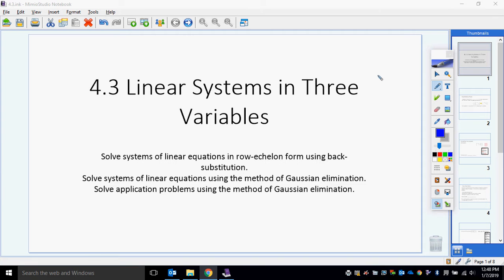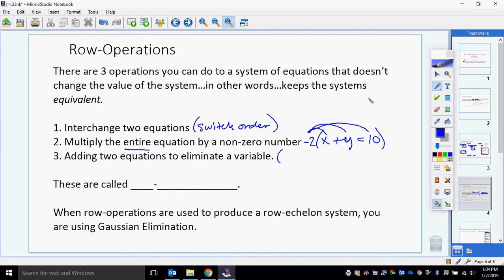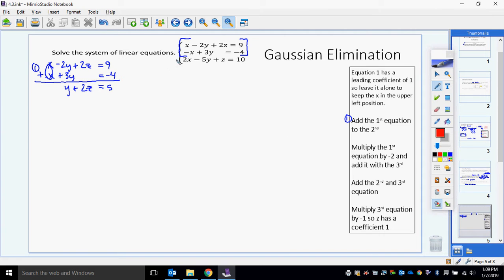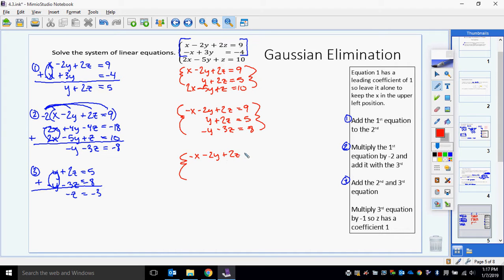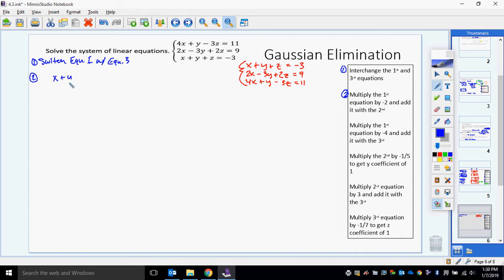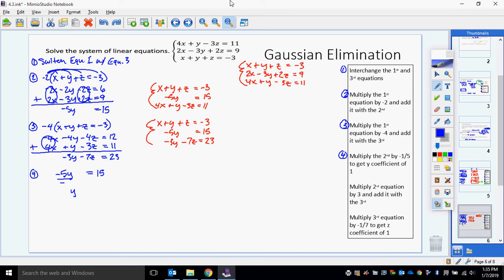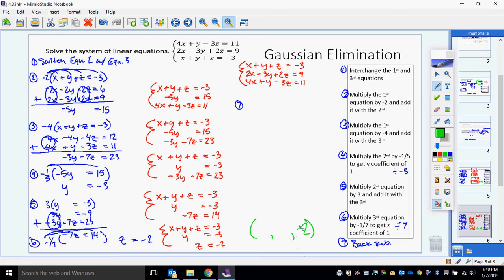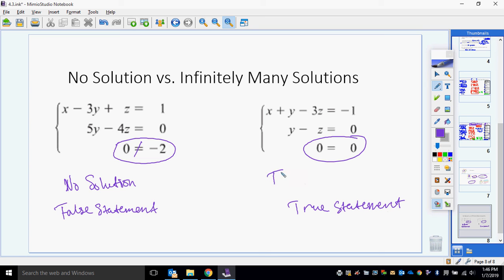Int. Alg. 4.3 Notes